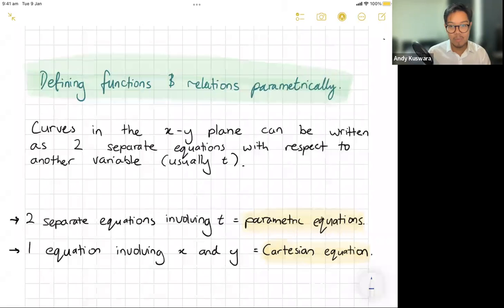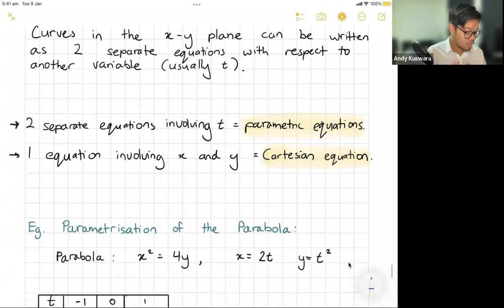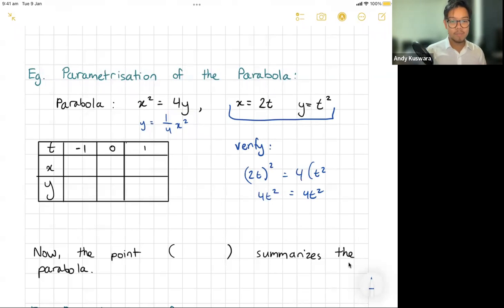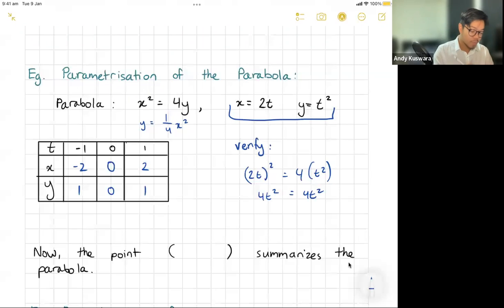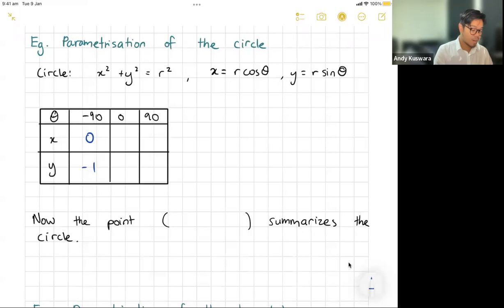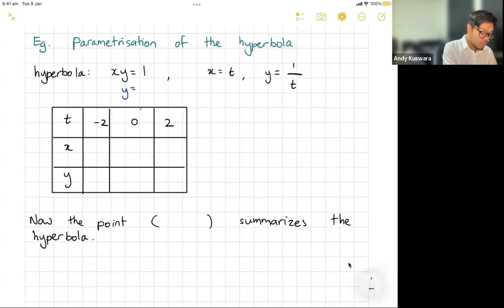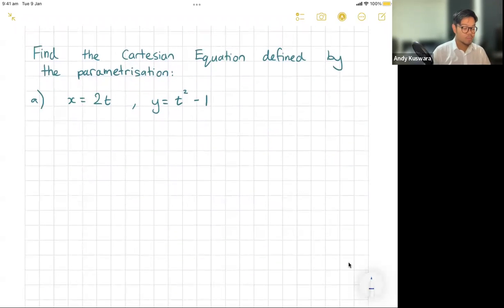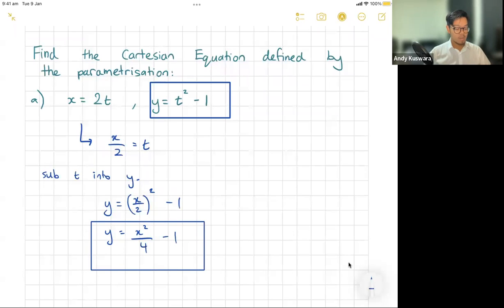Parametrisation of Functions and Relations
Australia, NSW curriculum video on Parametrisation of Functions and Relations. Aimed for Year 11 EXT1.

In todays lesson we go through:
- Pony
- What is parametrisation?
- Definition of Parametric equations vs Cartesian equations.
- Common examples of parametrisation of parabolas, circles and hyperbolas.
- Example of how to convert parametric equations into a Cartesian equation

Happy Math-ing